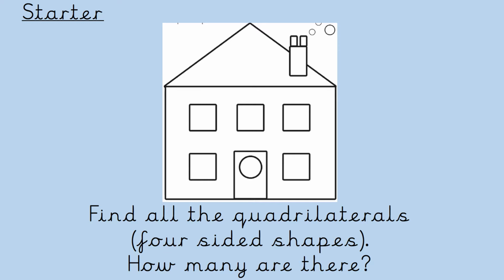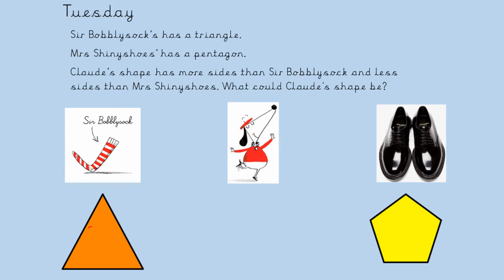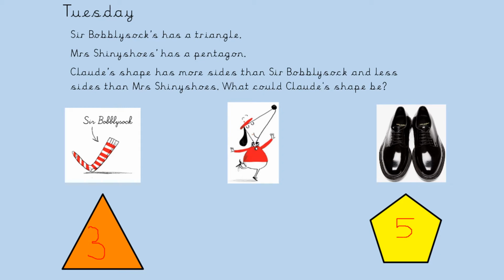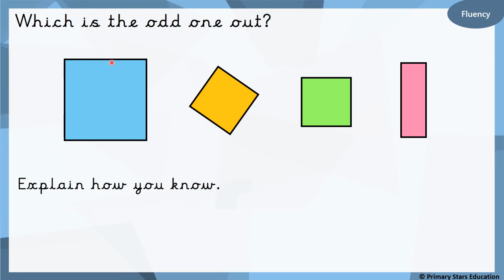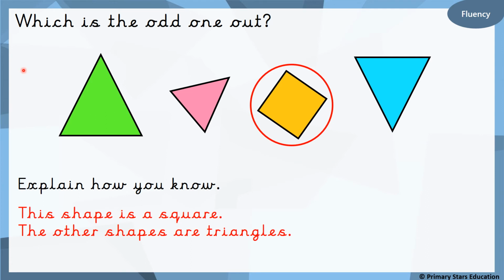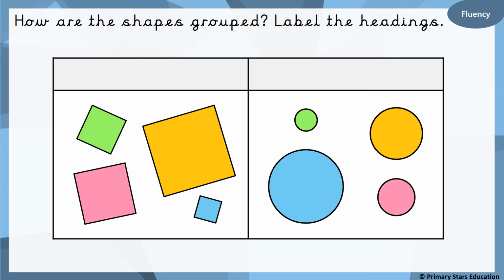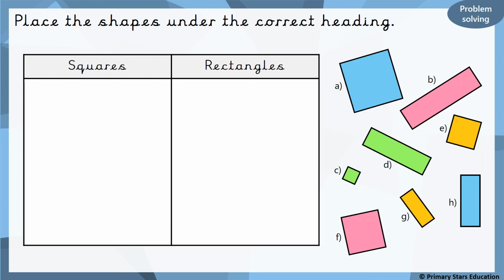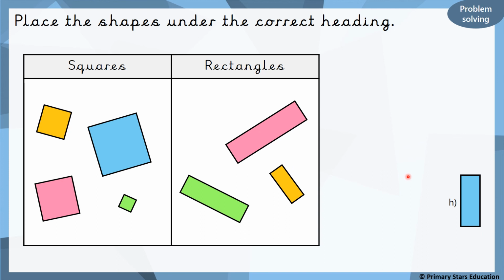Tuesday Maths - Week 6